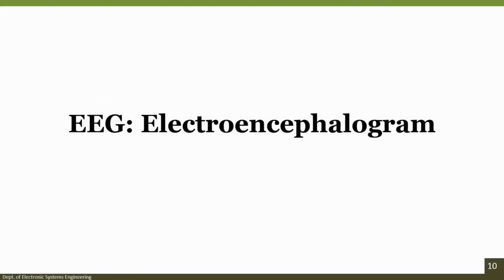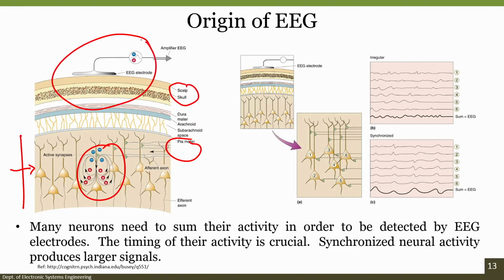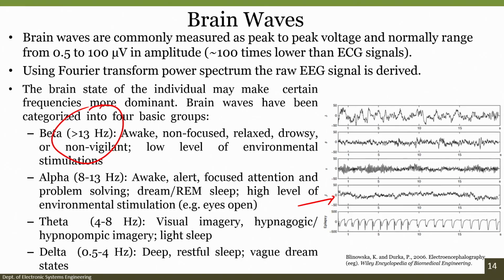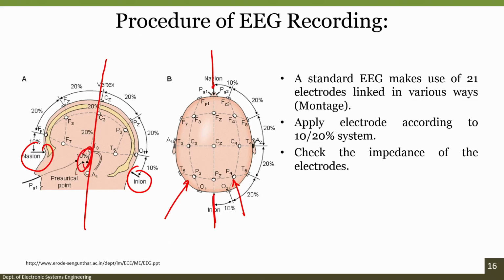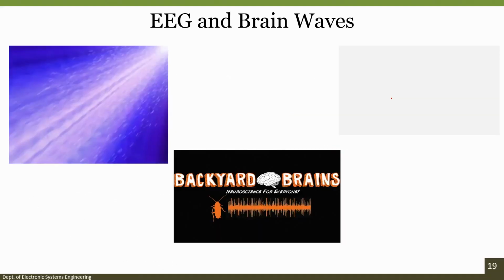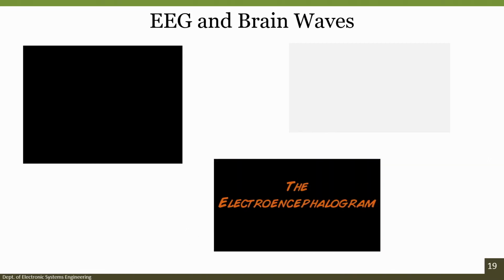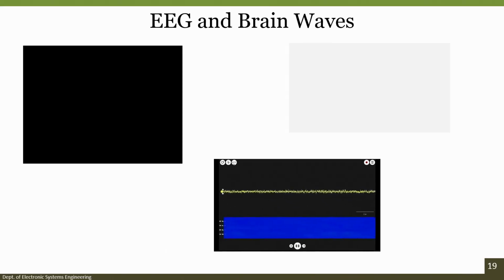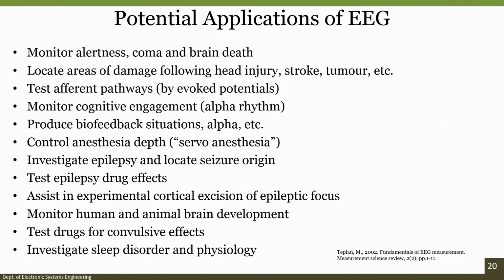10 Fundamentals of EEG and applications